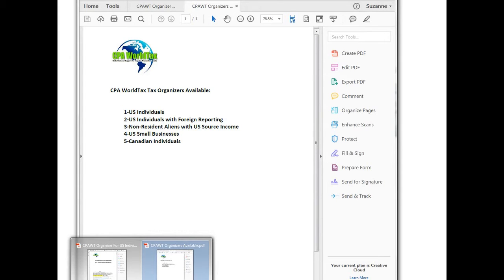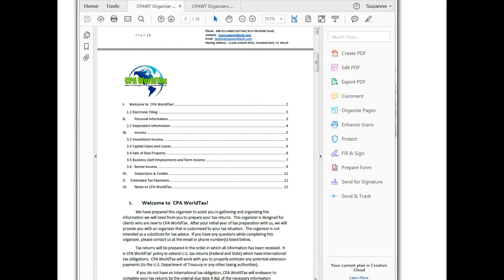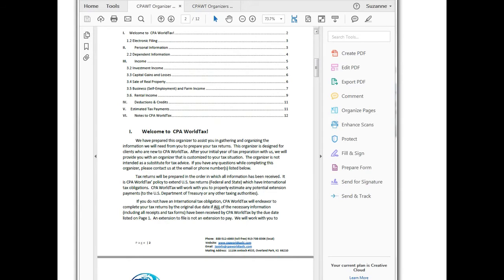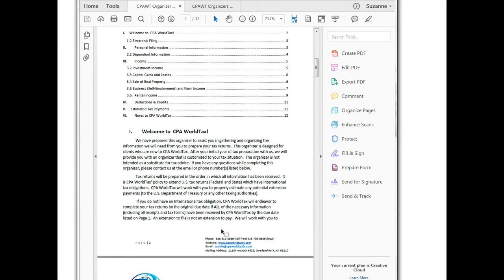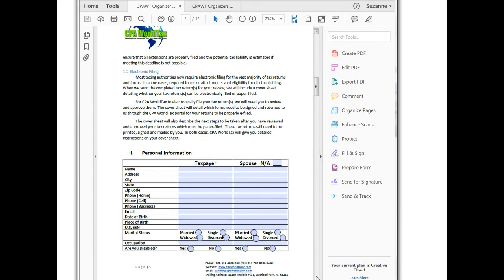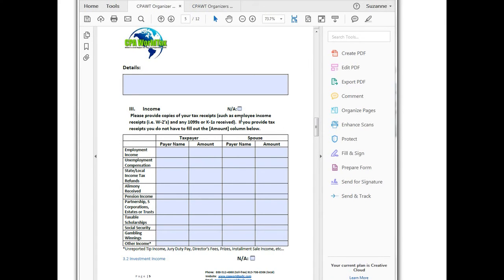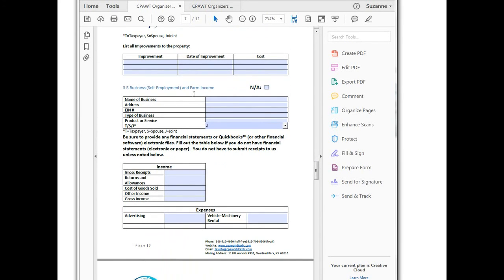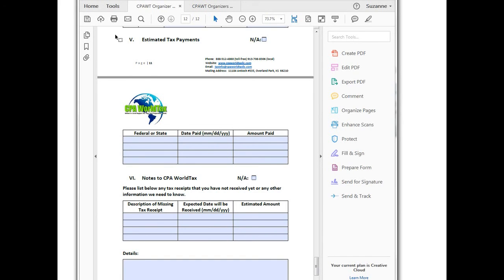How to Fill Out your Organizer